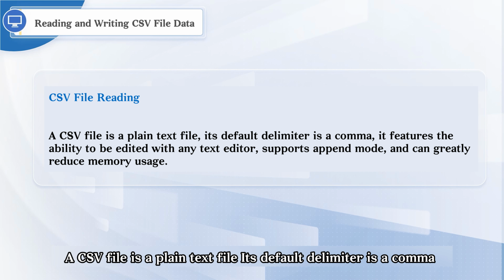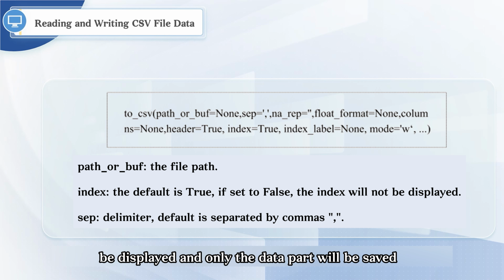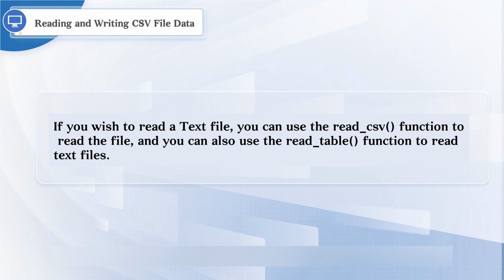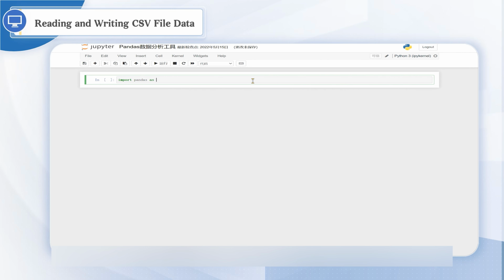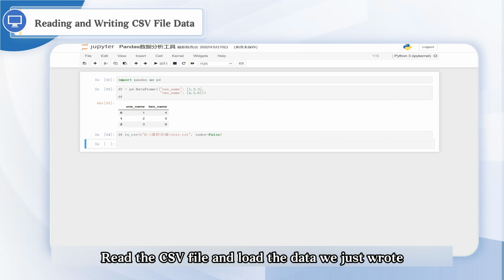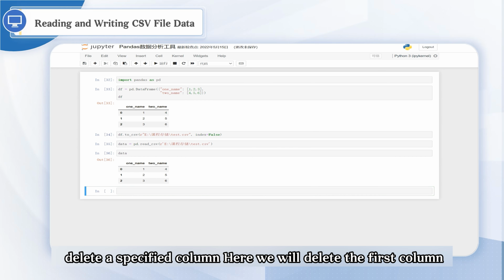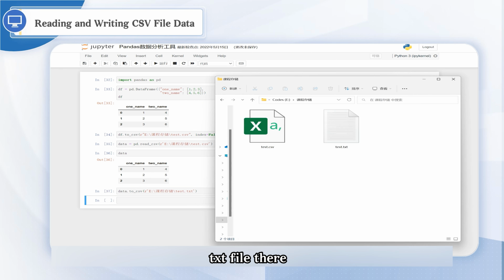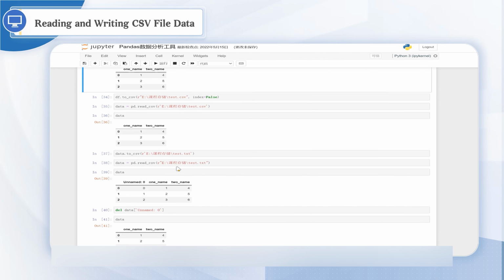25 Reading and Writing CSV Files